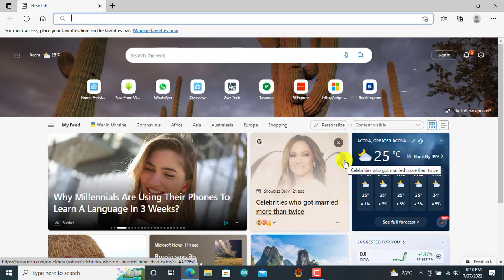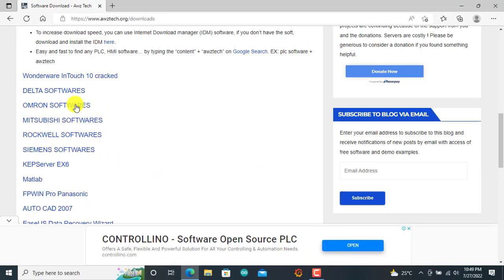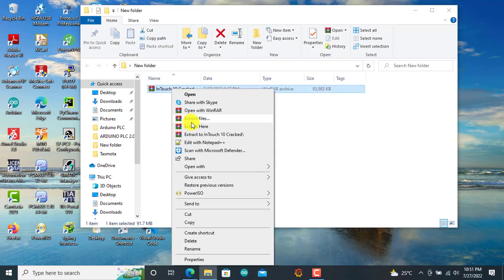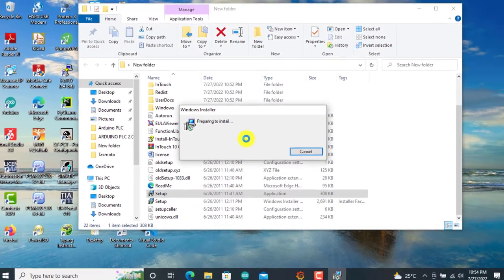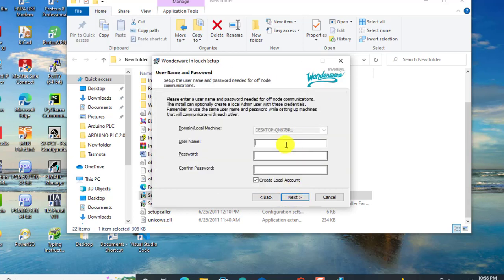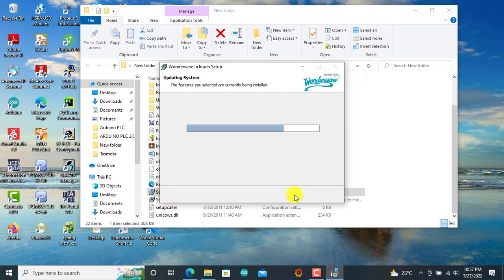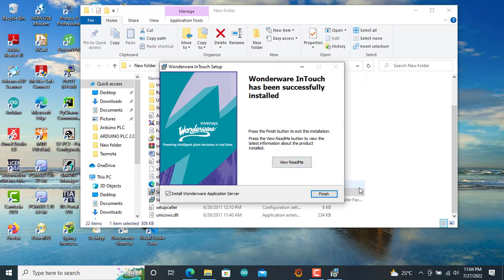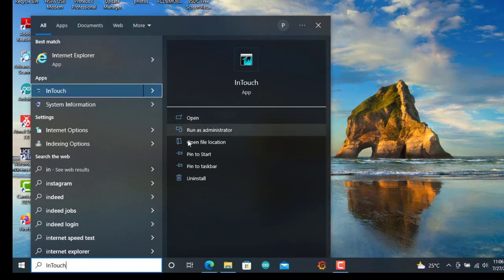SCADA Lesson 2 - Downloading and Installing InTouch SCADA Software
In this video tutorial, I will show you how to Download and Install the InTouch SCADA software